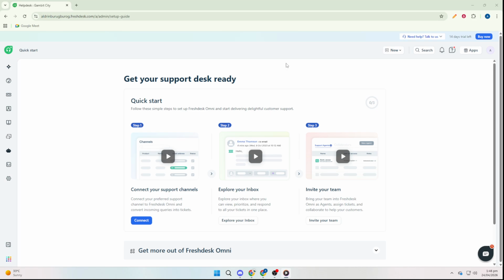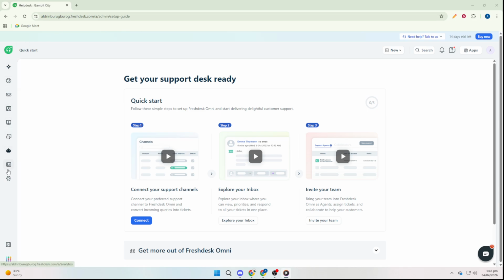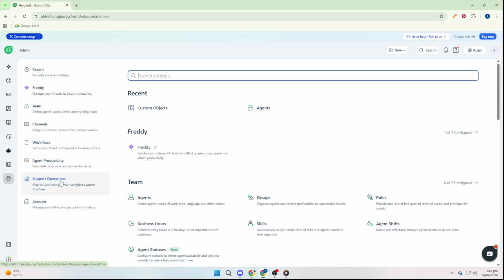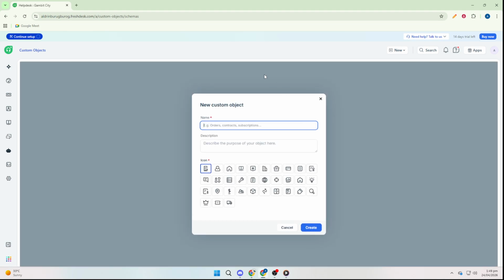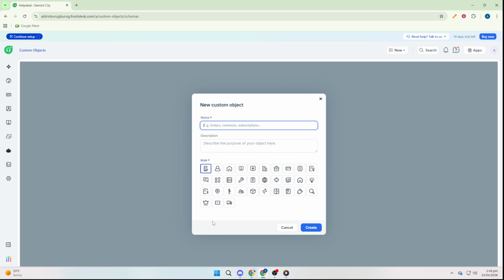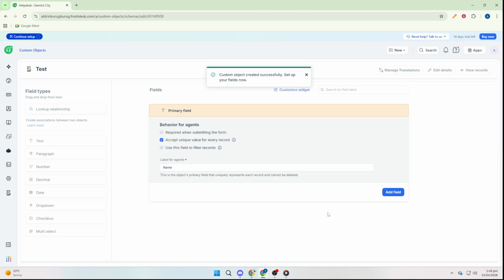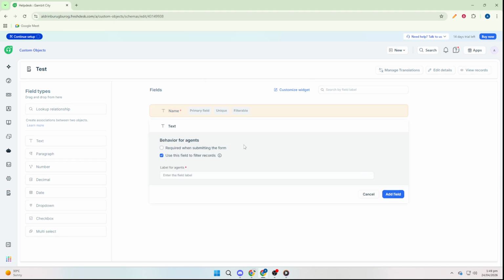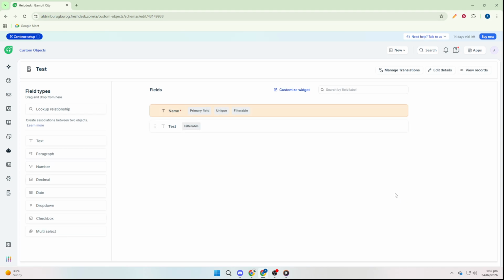How To Create Custom Objects In Freshdesk (Easy Guide 2026)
In This Easy Freshdesk Tutorial, You’ll Learn Exactly How To Create Custom Objects In Freshdesk In 2026. Whether You’re Managing Unique Business Processes, Tracking Additional Data, Or Extending Platform Functionality, This Guide Covers Everything You Need To Know.

We’ll Walk Through Creating Custom Objects, Defining Fields, Managing Relationships, And Customizing Freshdesk For Your Organization.

🔹 What You’ll Learn:
-How To Create Custom Objects In Freshdesk To Store And Manage Business-Specific Information
-How To Configure Custom Fields And Data Structures Based On Your Organization’s Requirements
-How To Link Custom Objects With Existing Records For Better Data Organization And Visibility
-How To Track Unique Business Processes That Are Not Covered By Standard Freshdesk Features
-How To Improve Reporting And Operational Insights Using Custom Data Management Tools
-How To Design Scalable Custom Object Structures That Support Future Business Growth
-How To Organize Specialized Information More Efficiently Across Teams And Departments
-How To Use Custom Objects To Enhance Workflows And Improve Operational Efficiency
-Common Mistakes Users Make When Designing And Managing Custom Objects In Freshdesk
-Best Practices For Building Flexible And Maintainable Custom Data Structures In 2026

💡 Pro Tip: Plan Your Data Structure Before Creating Custom Objects To Avoid Unnecessary Complexity. A Well-Designed System Is Easier To Maintain And Scale Over Time.

By The End Of This Video, You’ll Know Exactly How To Create Custom Objects In Freshdesk In 2026. You’ll Also Understand How To Customize Freshdesk To Better Match Your Business Processes And Requirements.